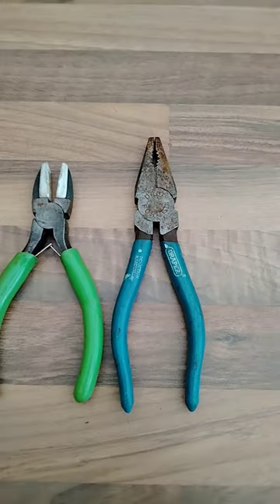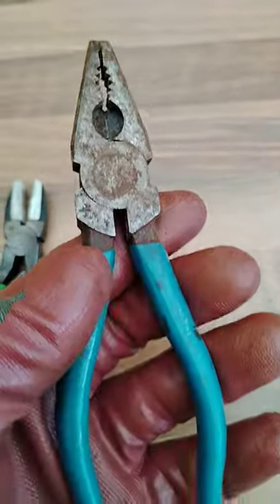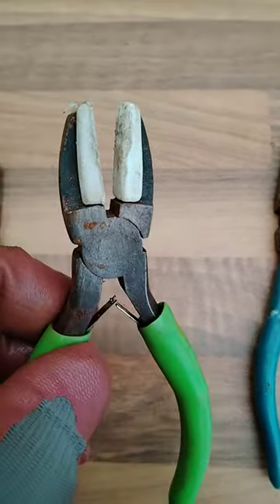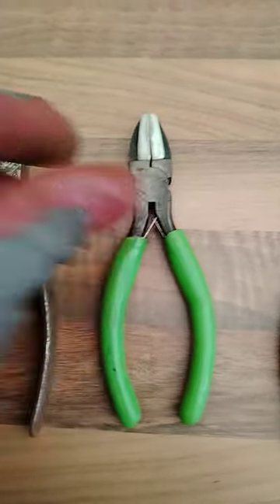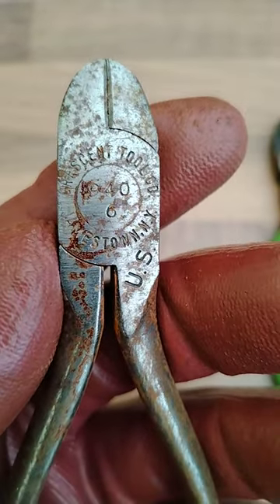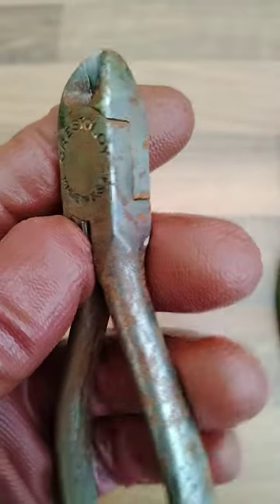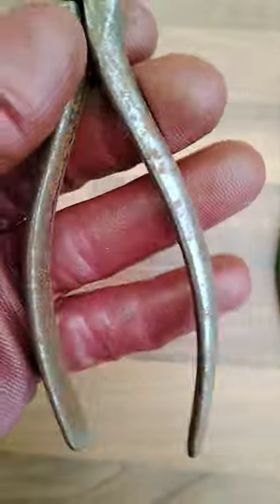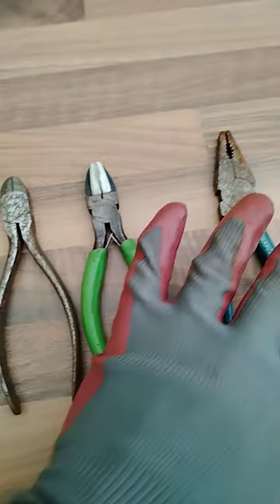Three small tools from the car boot sale (Flea market) this morning.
I have a pair of 6" pliers from Draper Tools, a set of 5.5" soft jaw pliers and the pick of the bunch a pair of Crestaloy 940-6 side cutters 👍